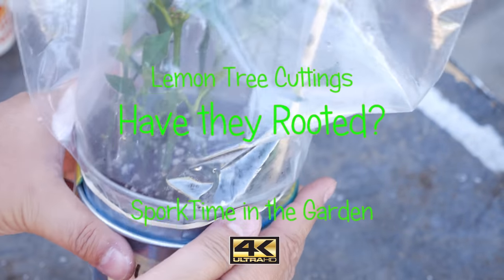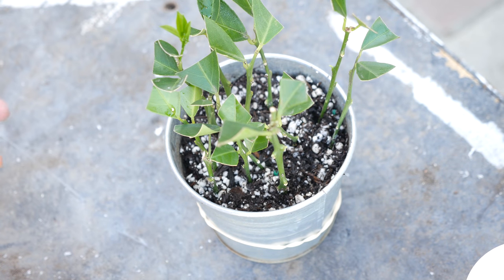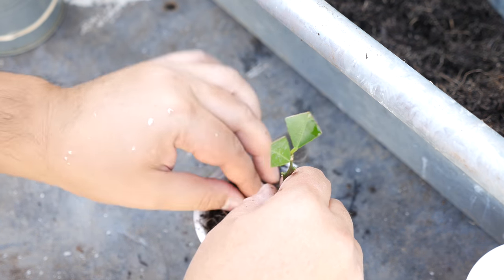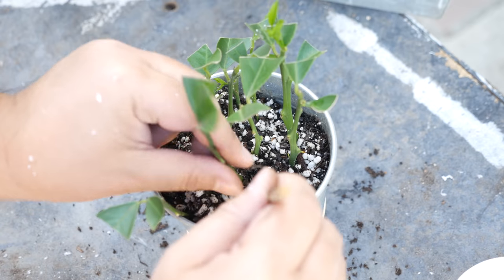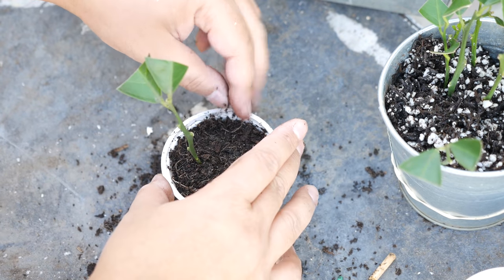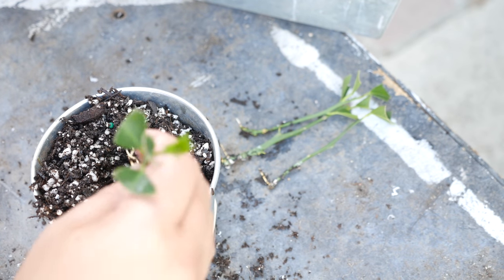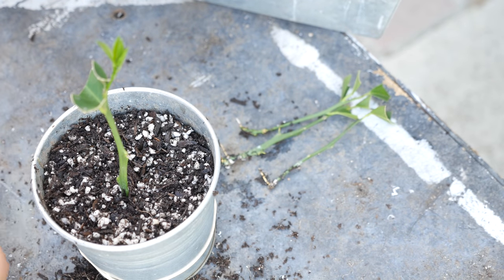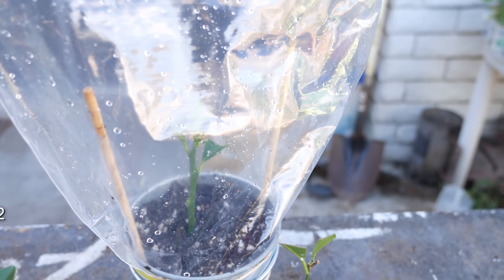Lemon Tree Cuttings: Have they rooted? [Sporktime Garden]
A few weeks ago I took some cuttings from my lemon tree and now its time to see if I've got new plants!